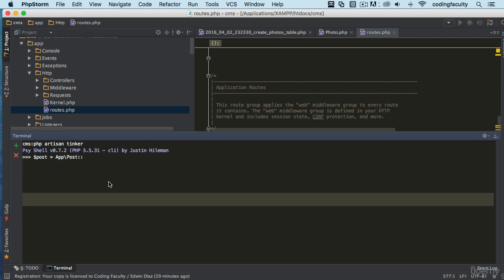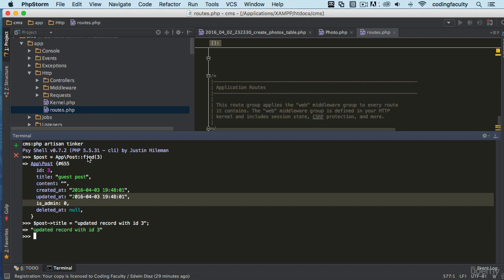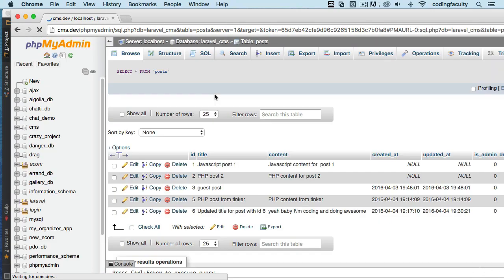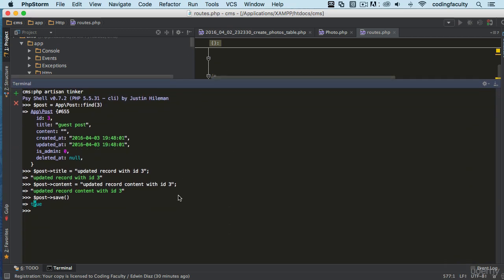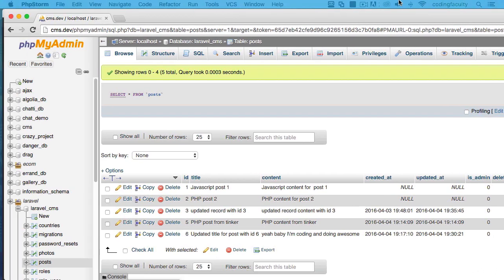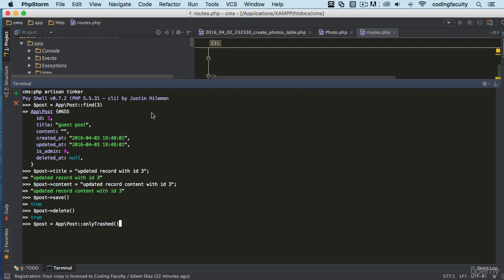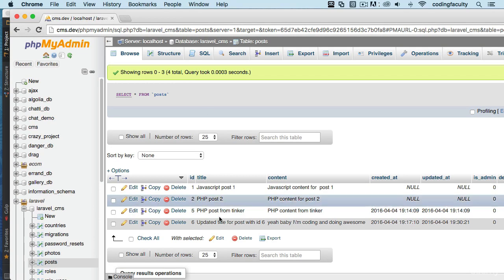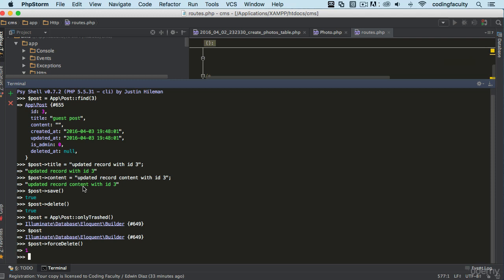update and delete data with tinker in laravel || laravel 5.7 part 4 || laravel master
Tinker in laravel
                          Getting to Know the Laravel Tinker Shell. Laravel includes a powerful REPL, called Tinker, powered by the PsySH console by Justin Hileman under the hood. The tinker console allows you to interact with your Laravel application from the command line in an interactive shell.